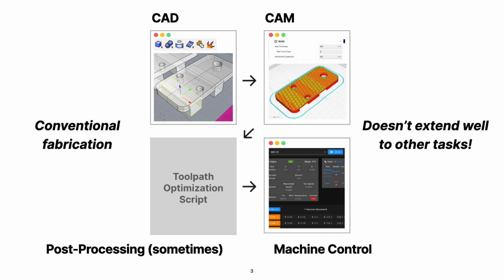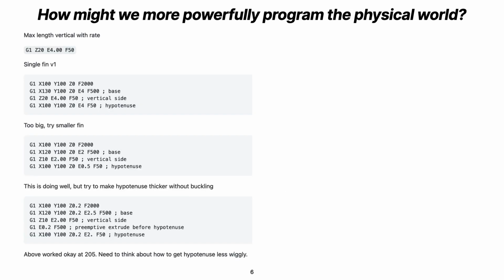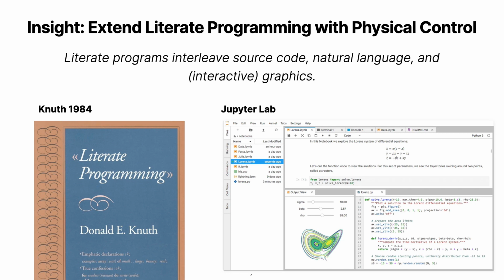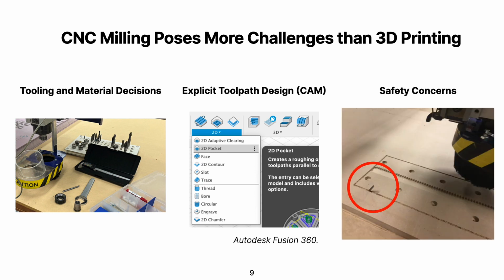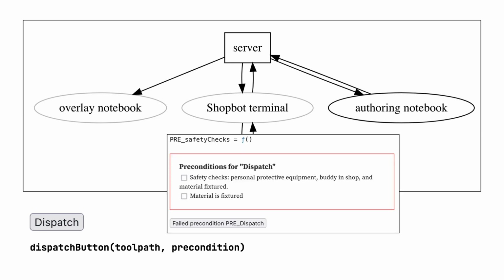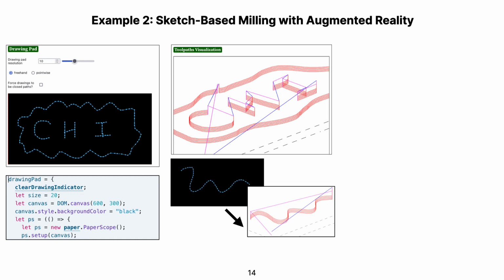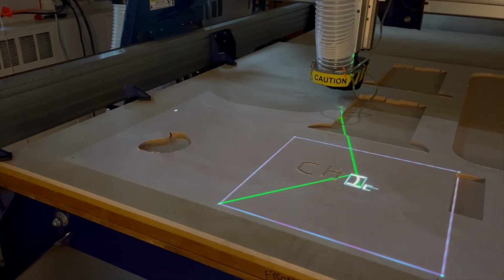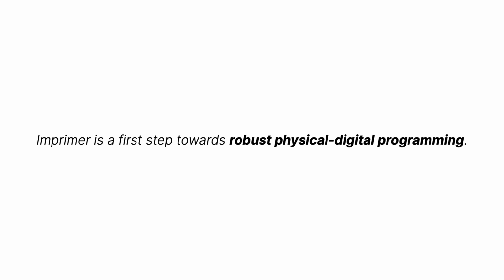Imprimer: Computational Notebooks for CNC Milling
Jasper Tran O'Leary, Gabrielle Benabdallah, Nadya Peek

Session: Discovery Track Tuesday

Digital fabrication in industrial contexts involves standardized procedures that prioritize precision and repeatability. However, fabrication machines are now available for practitioners who focus instead on experimentation. In this paper, we reframe hobbyist CNC milling as writing literate programs which interleave documentation, interactive graphics, and source code for machine control. To test this approach, we present Imprimer, a machine infrastructure for a CNC mill and an associated library for a computational notebook. Imprimer lets makers learn experimentally, prototype new interactions for making, and understand physical processes by writing and debugging code. We demonstrate three experimental milling workflows as computational notebooks, conduct a user study with practitioners with a range of backgrounds, and discuss literate programming as a future vision for digital fabrication altogether.